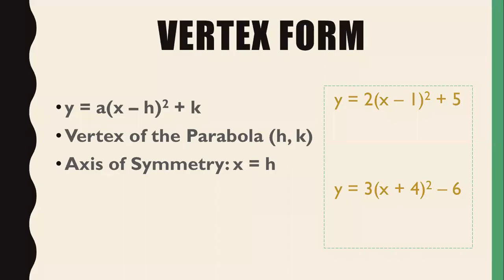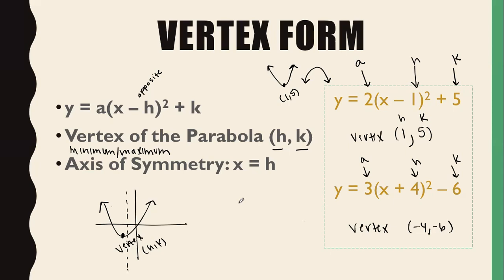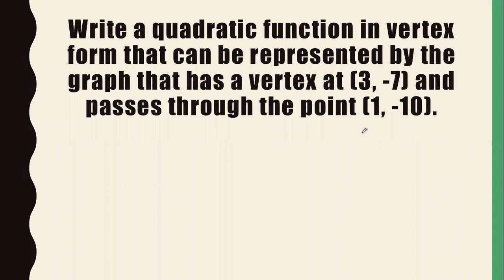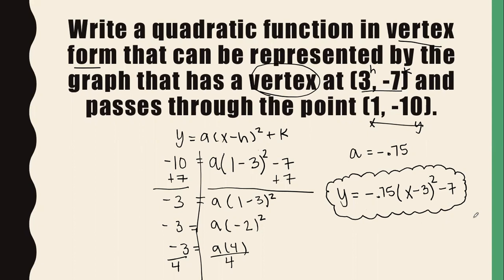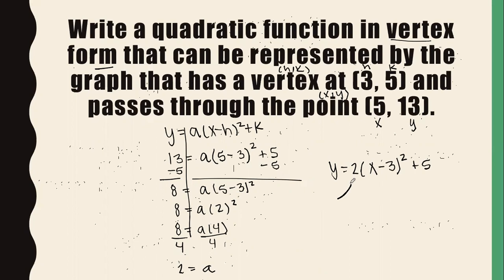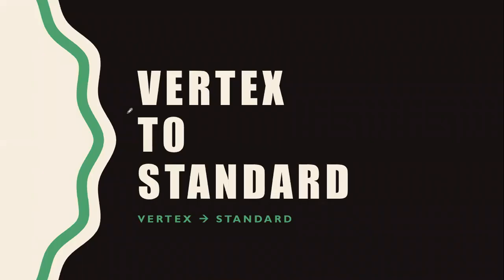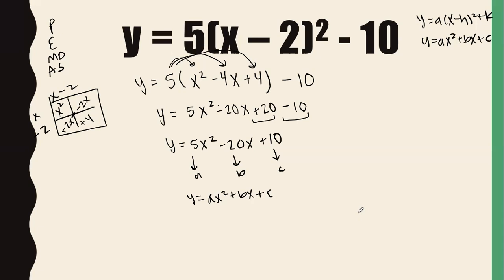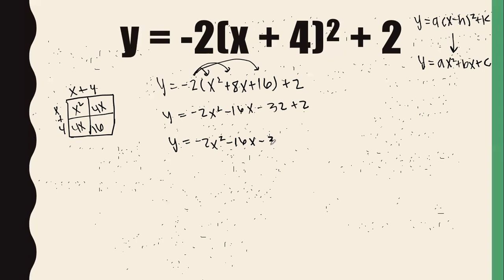Vertex to Standard Form Zoom Recording